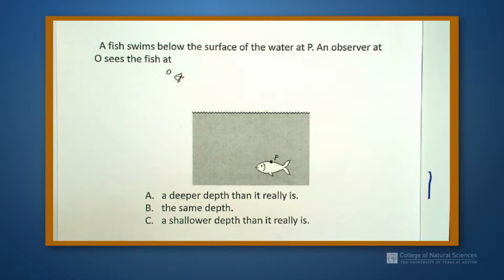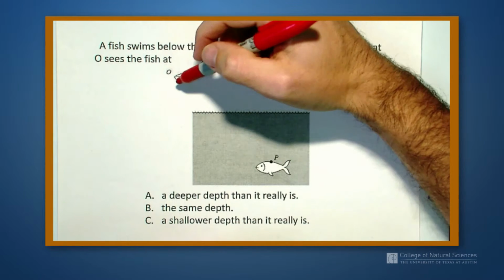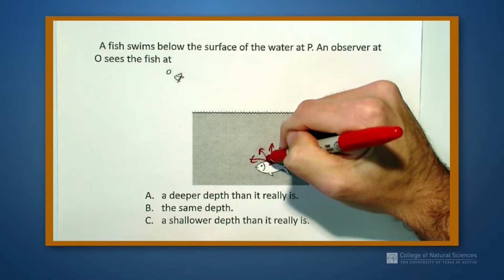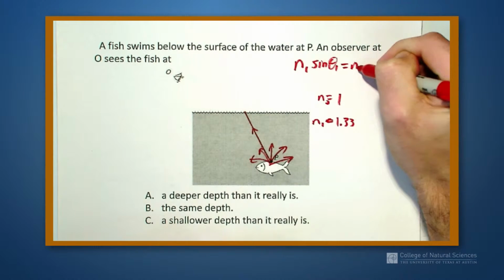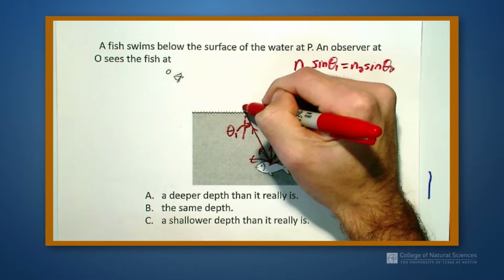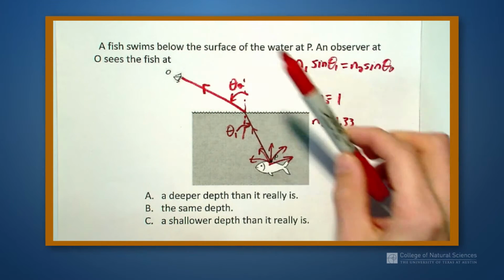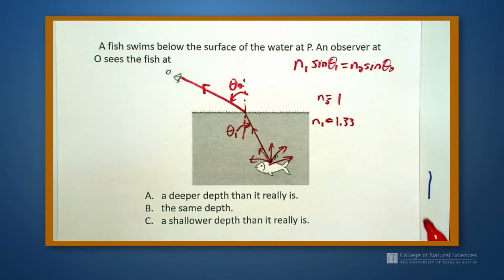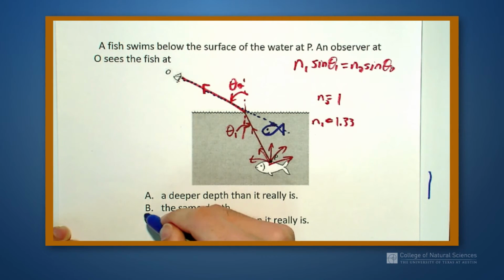Day 30 Vid 4